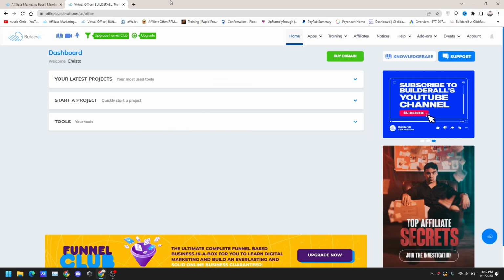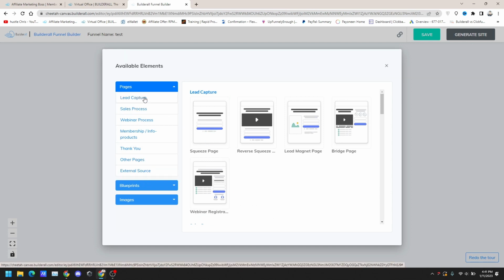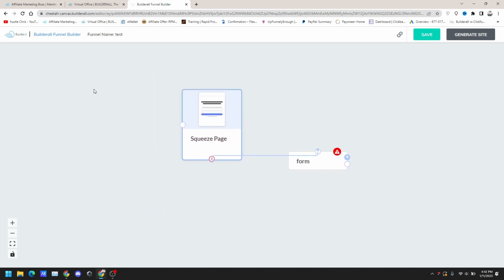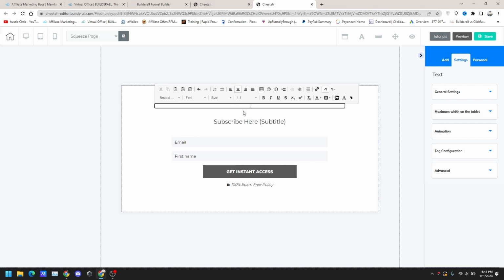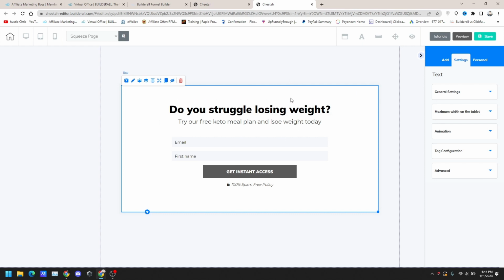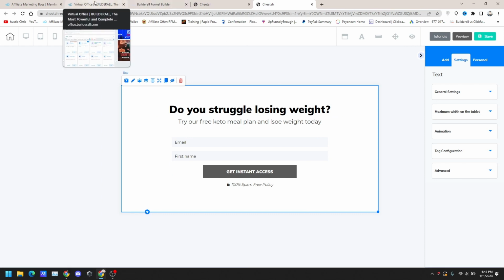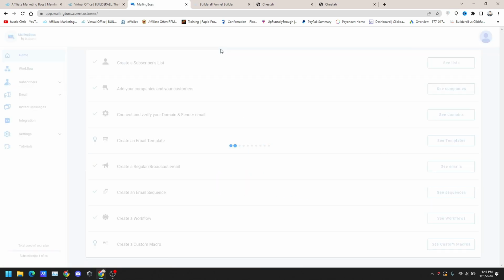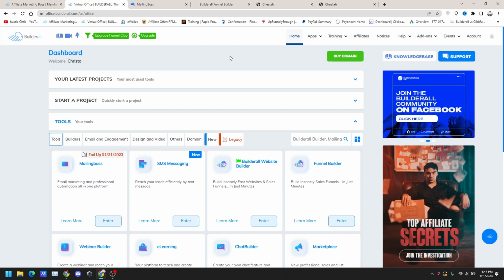The Ultimate Affiliate Marketing Funnel Guide: Maximize Your Earnings in 2023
Don't miss out on the opportunity to learn how to make money with Builderall's Affiliate program. Sign up for our free affiliate marketing course today and gain the skills and knowledge you need to start earning commissions from promoting Builderall.

Are you looking to maximize your earnings with Builderall's affiliate program in 2023? Look no further! This video is the ultimate guide to creating a high-converting affiliate marketing funnel. From choosing the right products to promote, to setting up your landing pages and tracking your results, we'll show you step-by-step how to take your affiliate marketing to the next level. Plus, we'll be sharing some of our top tips and strategies for boosting conversions and increasing your earnings. Don't miss out on this valuable information, click on the link and watch the video now! affiliatemarketing Builderall funnelmarketing"Are you looking to maximize your earnings with Builderall's affiliate program in 2023? Look no further! This video is the ultimate guide to creating a high-converting affiliate marketing funnel. From choosing the right products to promote, to setting up your landing pages and tracking your results, we'll show you step-by-step how to take your affiliate marketing to the next level. Plus, we'll be sharing some of our top tips and strategies for boosting conversions and increasing your earnings.